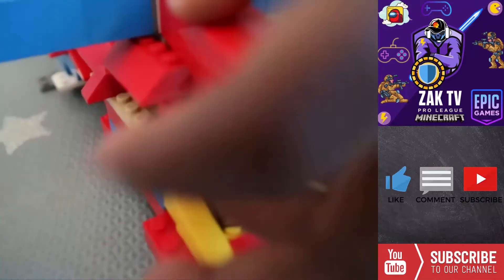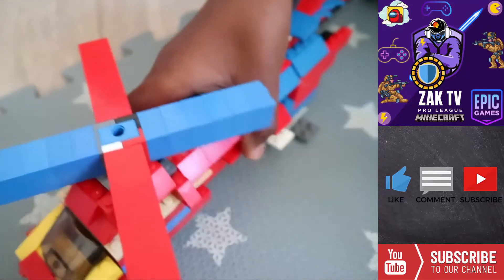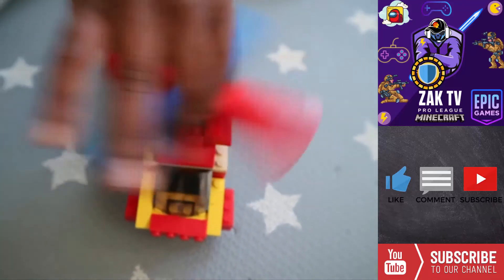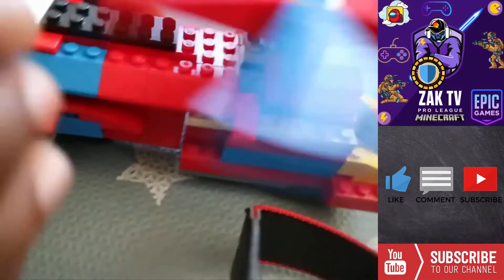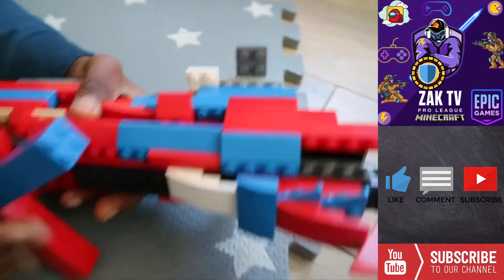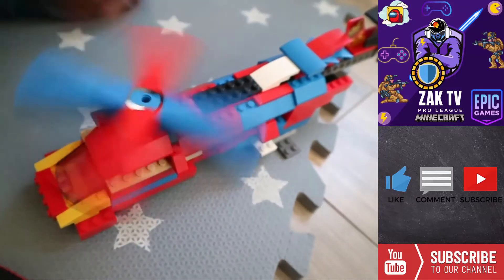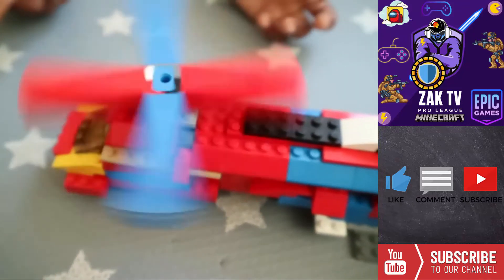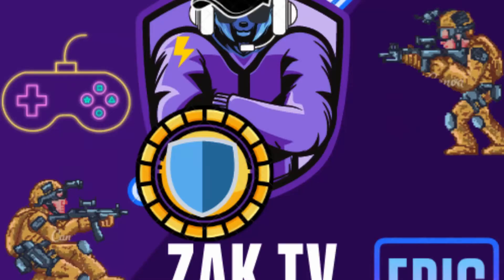Episode 2 | LEGO FreeStyle Building | LEGObuildday | ZAK TV